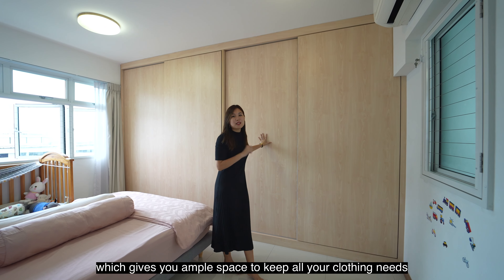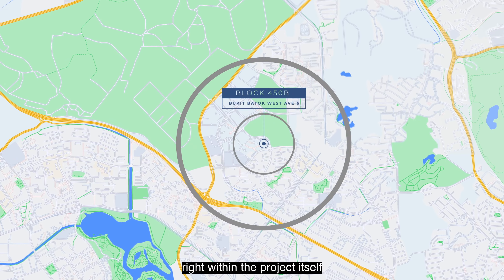450B Bukit Batok West Avenue 6 l 5 Room l Newly MOP & High Floor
5 Room HDB at 450B Bukit Batok West Avenue 6
Well Renovated and Move in Condition
Bright & Breezy
Unblocked View

Lease left: 95 years
Size: 1216 sqft